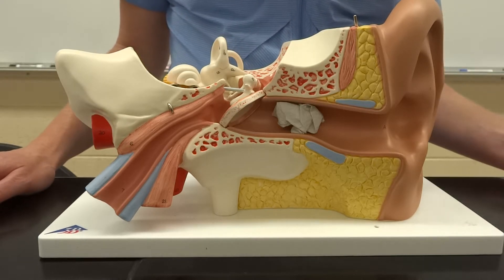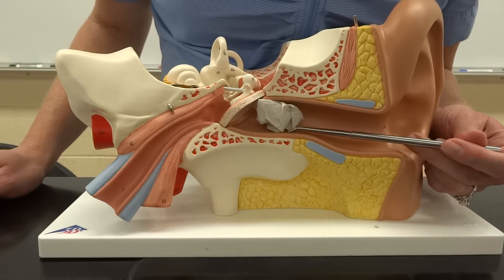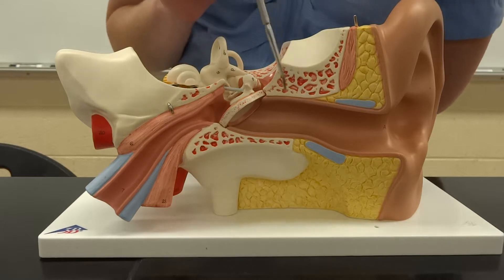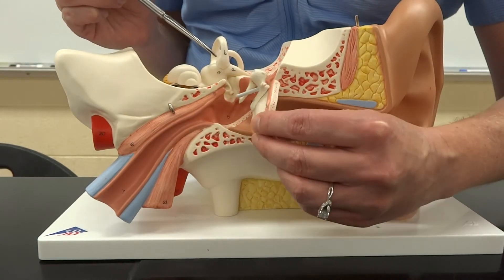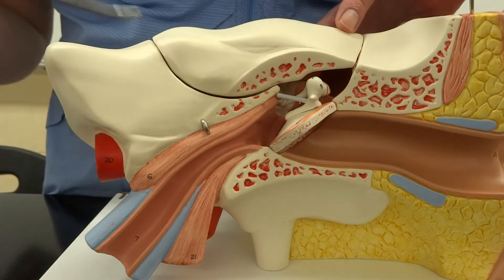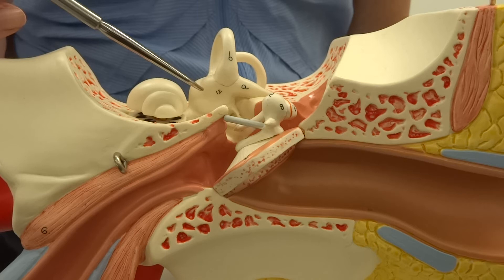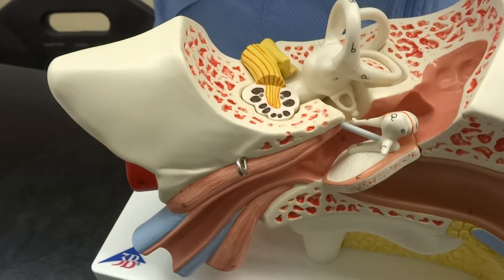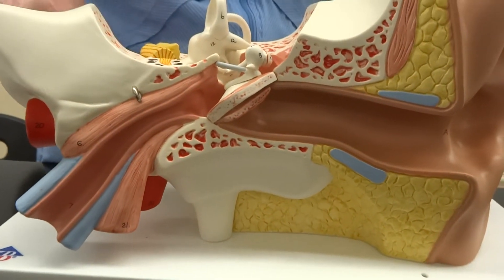Senses: Part 3 - ear model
Corine and Marsha explain the ear model with a bit of ridiculous banter for CLC 244 - A&PII